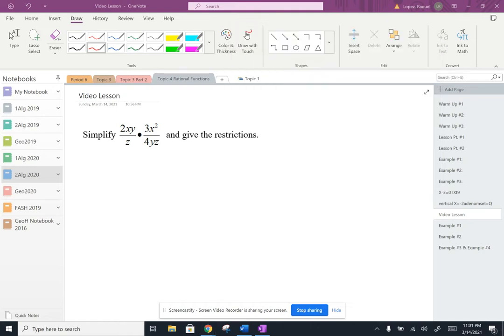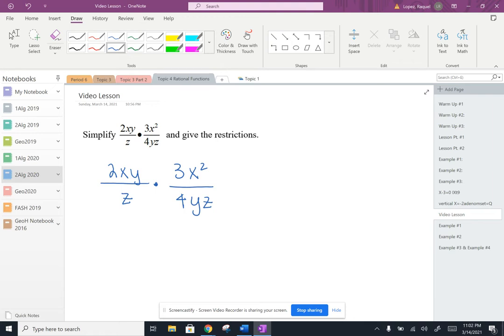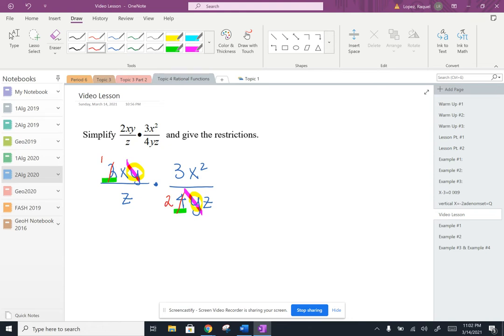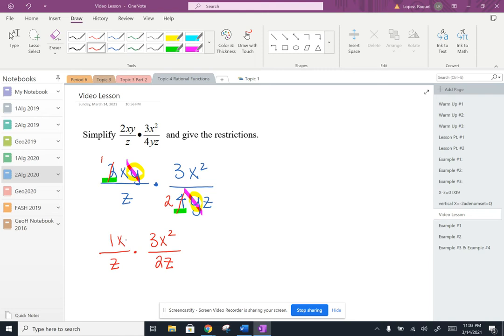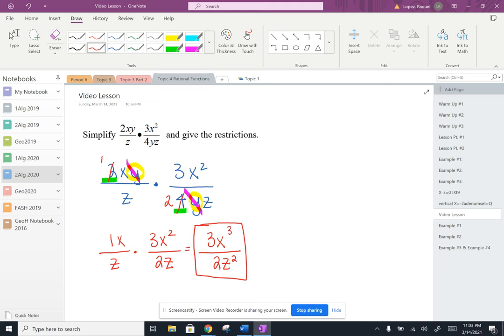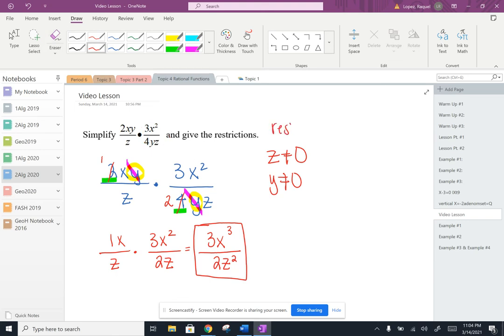Multiplying Rational Expressions